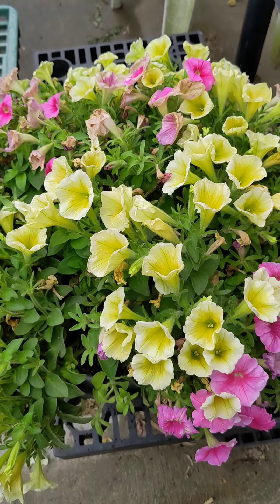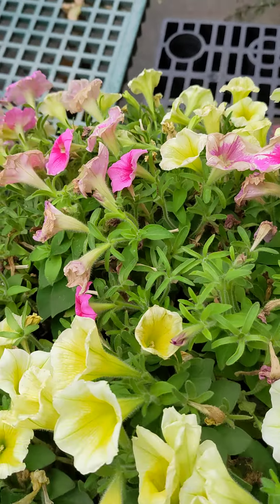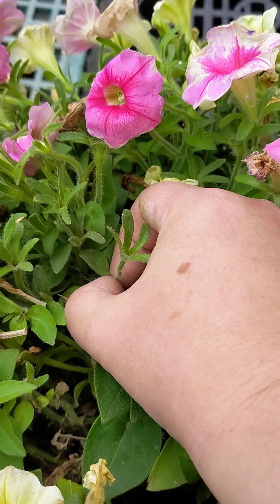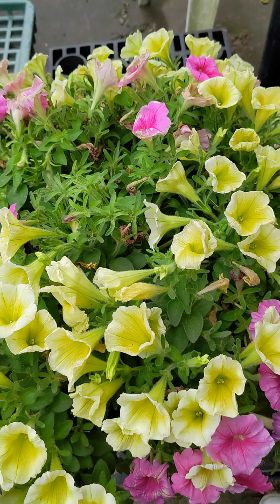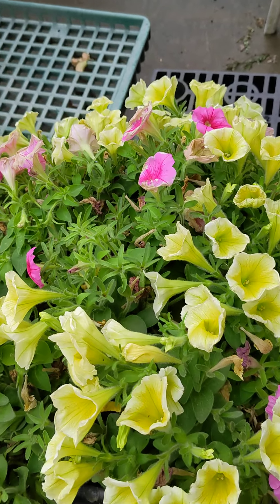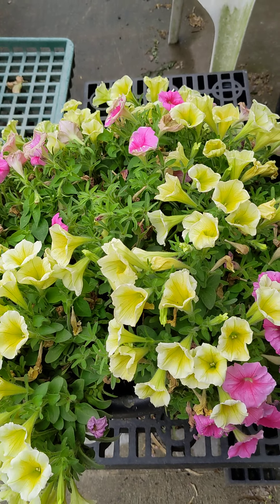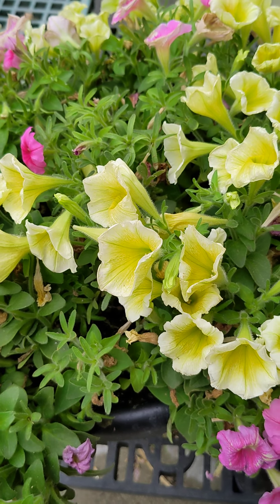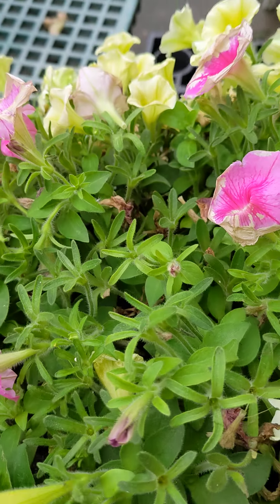Tips To Keep Your Petunias Healthy & Alive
Tips to keep your petunia combination planters and hanging baskets healthy and alive.